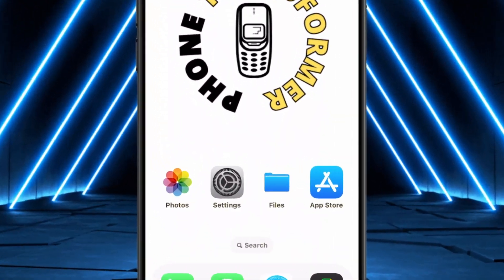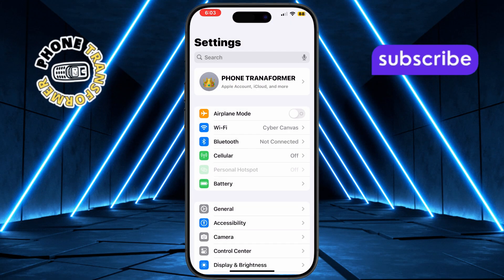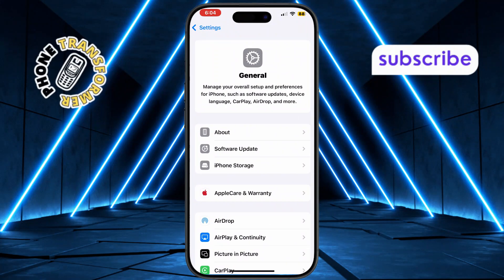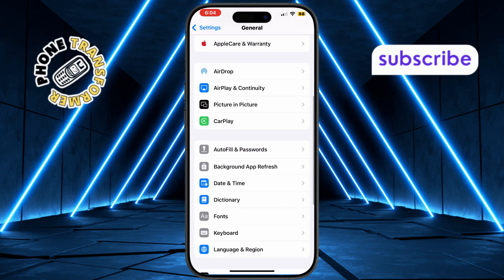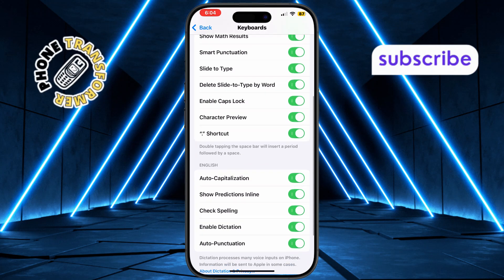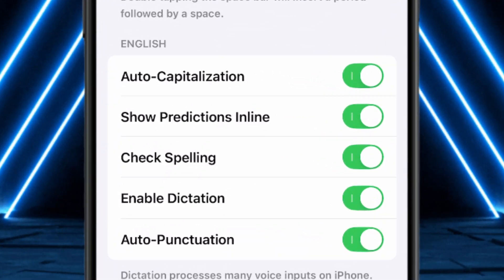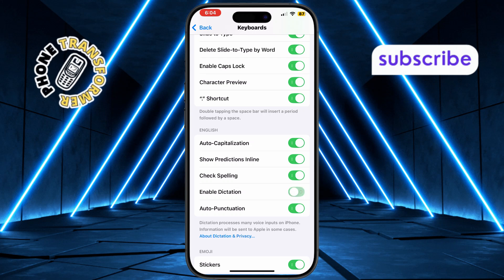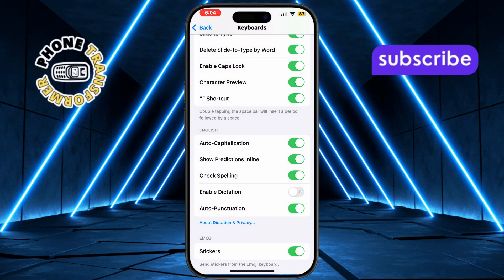How To Turn Off Microphone On iPhone Text Message - Detailed Tutorial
Ever accidentally sent a voice message on your iPhone when you just meant to type a quick text? It’s a common frustration—your thumb hits the microphone icon, and suddenly you’re recording instead of writing. If this happens to you more often than you'd like, you're not alone.

In this video, we’ll show you exactly how to turn off or disable the microphone option in iPhone text messages, so you can avoid those accidental audio recordings once and for all.

You’ll learn where to find the microphone setting, how to disable it in a few quick steps, and tips to make sure it stays off when you’re texting. Whether you're trying to stop voice dictation or prevent audio messages, we've got you covered.

* How to disable microphone in iMessage
* Turn off voice recording in iPhone Messages
* Remove microphone icon from iPhone keyboard
* Stop accidental voice messages on iPhone
* iPhone message settings microphone off